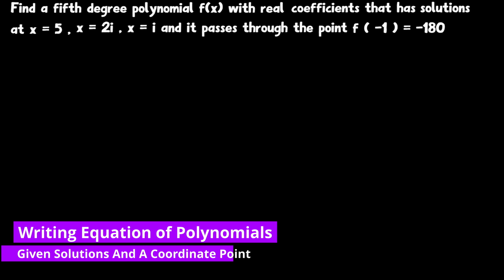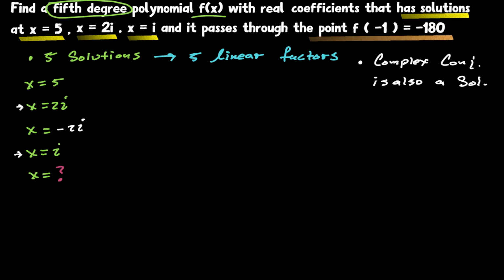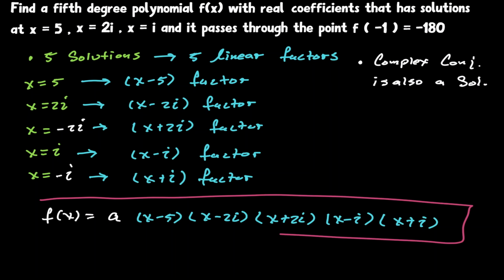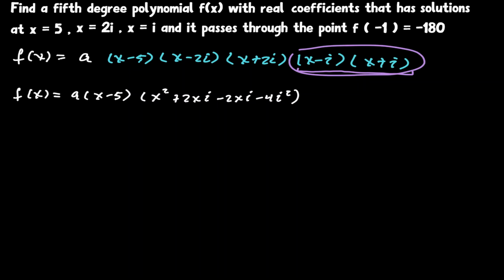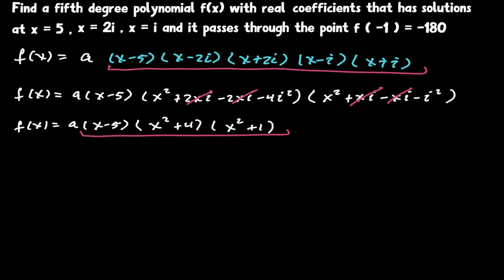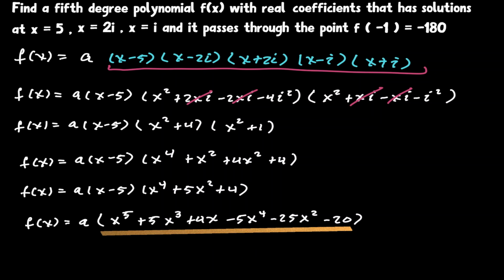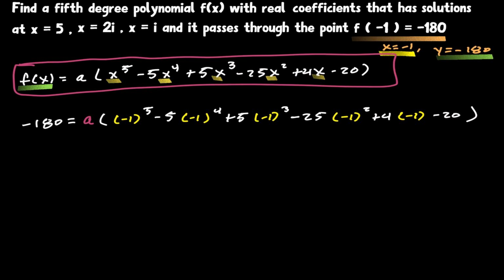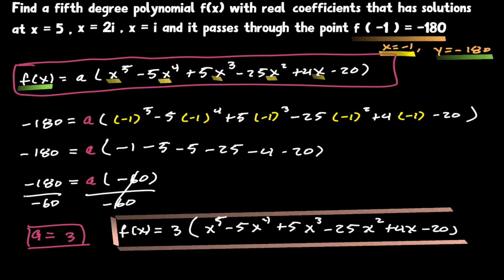Find A Polynomial With Real Coefficients That Has The Given Zeros (Difficult Example)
Find a polynomial with real coefficients that has the given zeros is a lesson that will teach you how to use the zeros (Solutions) of a polynomial to find a polynomial with real coefficients. This is a difficult example because we will use complex numbers to find a polynomial with real coefficients.

⏰Timestamps⏰
0:00 Introduction
0:30 Strategy
1:50 Linear Factor Form of  Polynomial
2:00 Linear Factor Form of The Polynomial
3:09 Expanding the Polynomial ( Real Coefficients)
7:54 Finding Leading Coefficient of Polynomial
10:04 Final Results ( Polynomial with Real Coefficients)